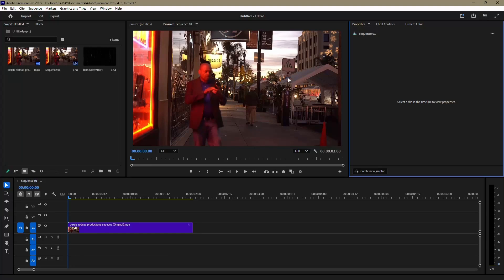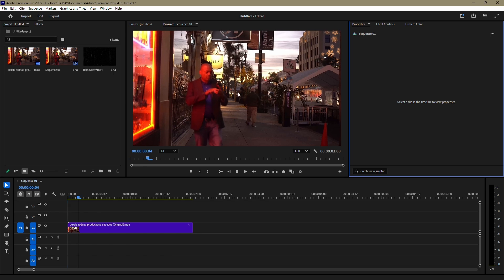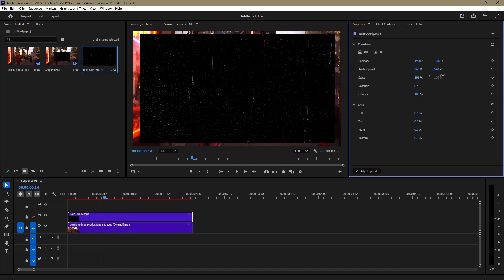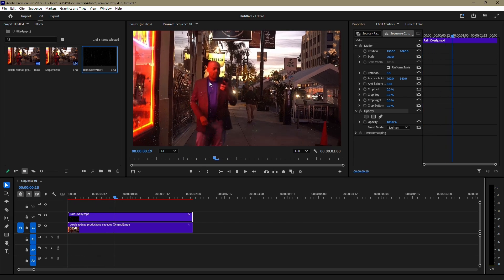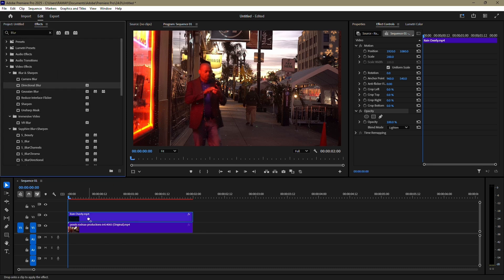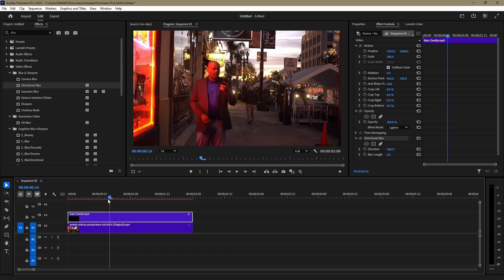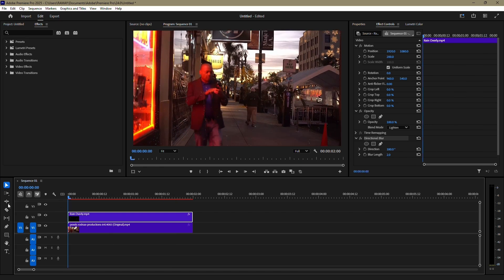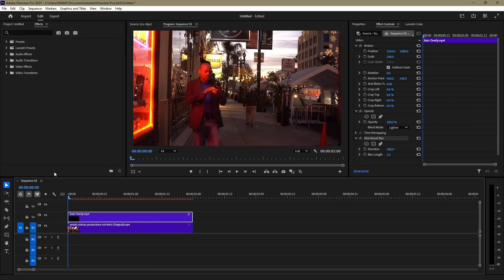How to Make Rain Effect in Premiere Pro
In this short tutorial I show you, how to make rain effect in Premiere Pro.